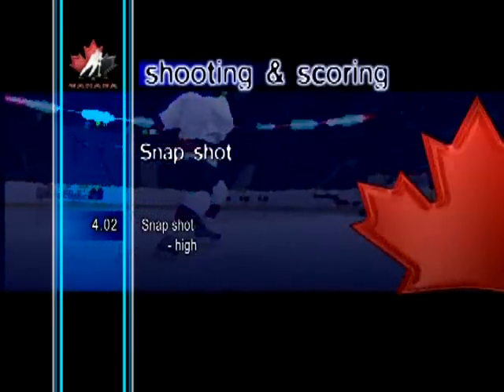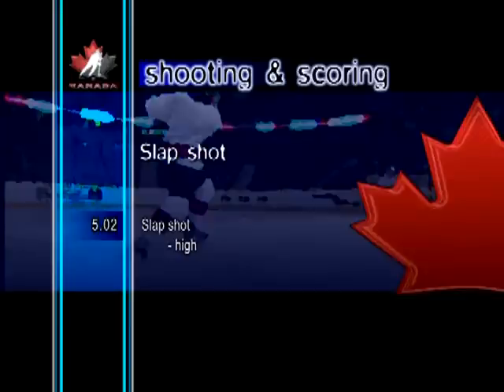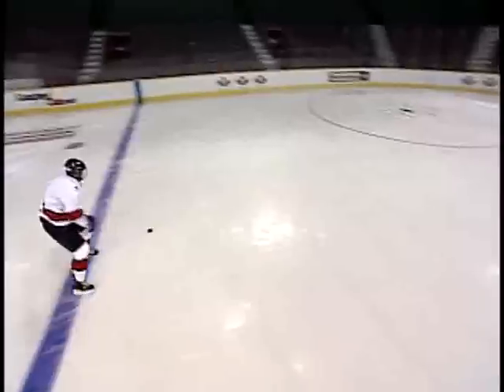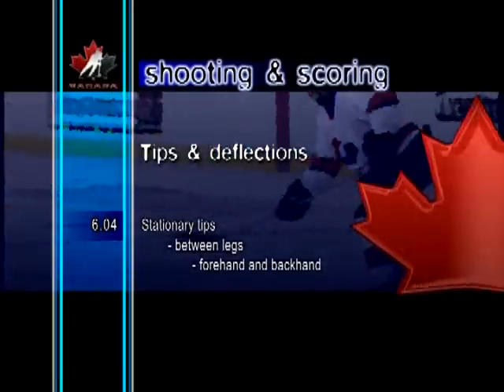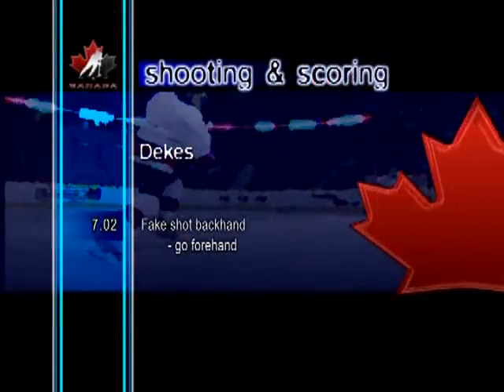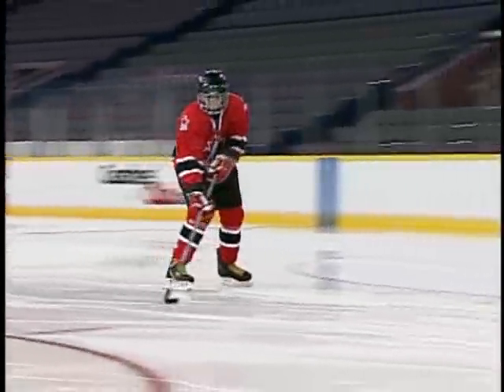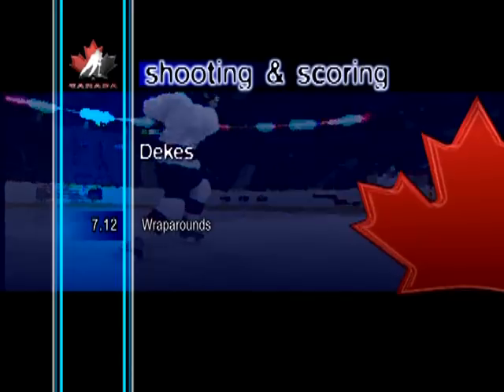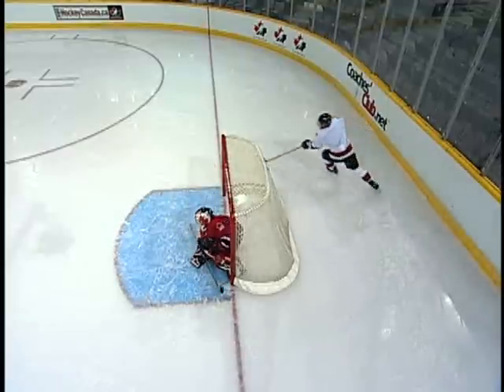Hockey Canada - Shooting and Scoring